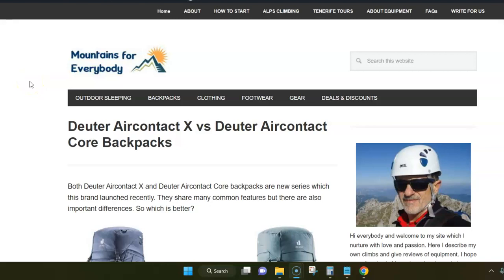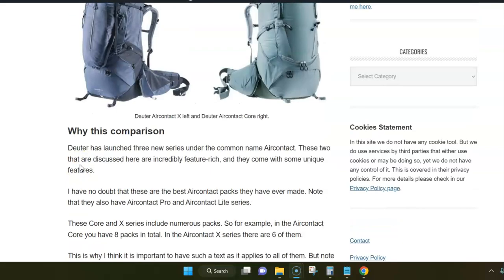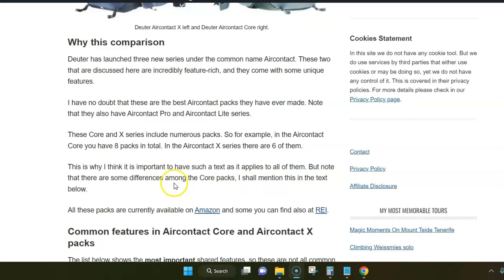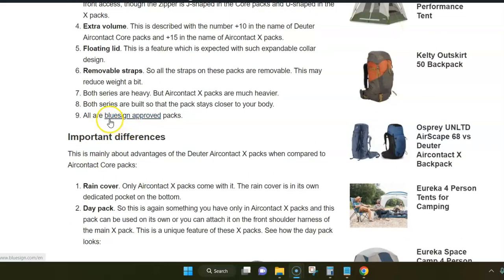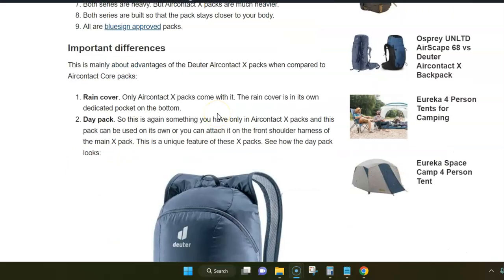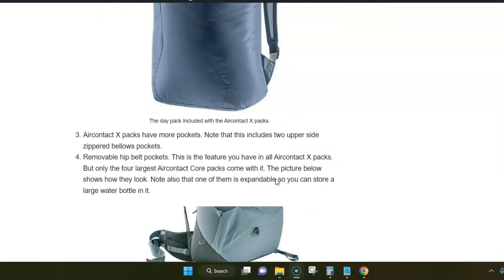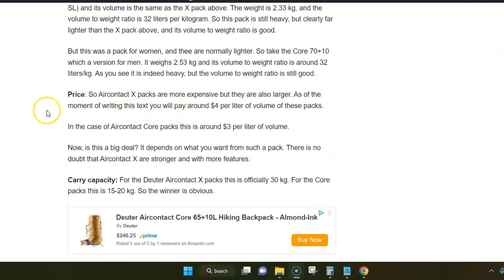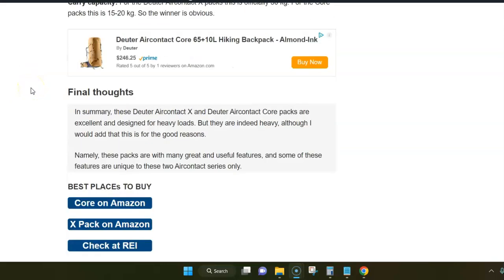Deuter Aircontact X vs Deuter Aircontact Core Backpacks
Both Deuter Aircontact X and Deuter Aircontact Core backpacks are new series which this brand launched recently. They share many common features but there are also important differences. So which is better?